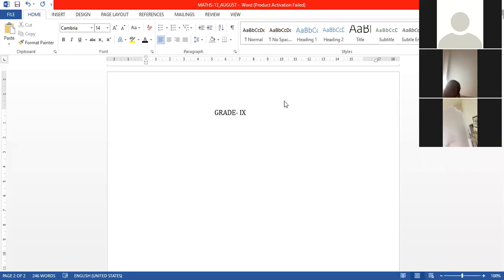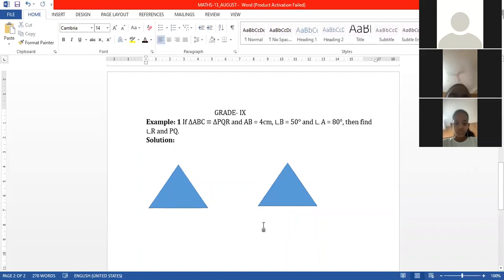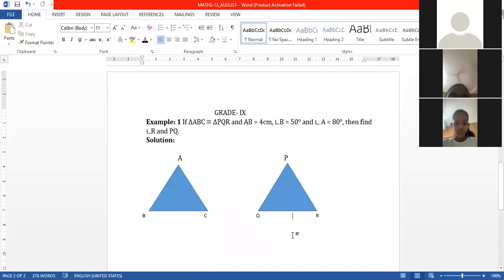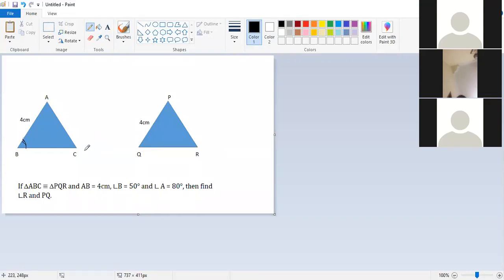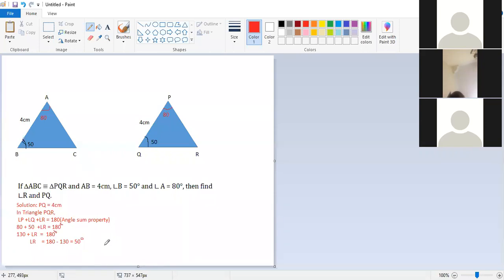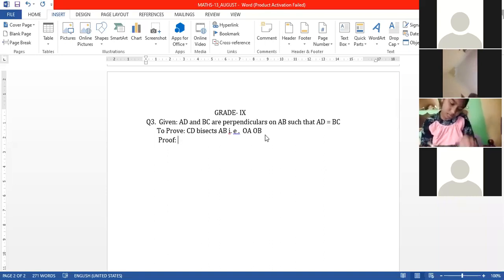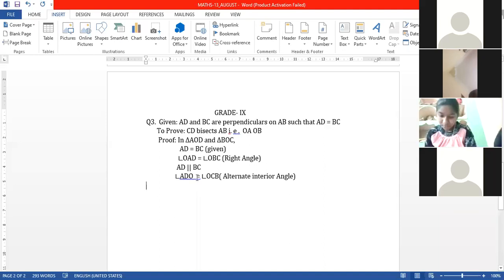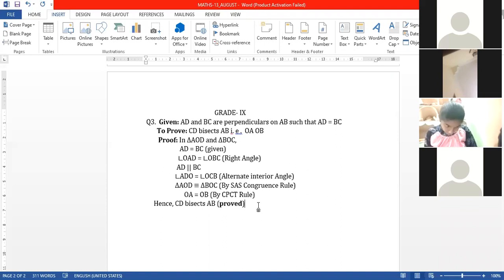Grade- 9_Maths- Triangles- 13/08/2020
SAS and ASA Congruence Rule